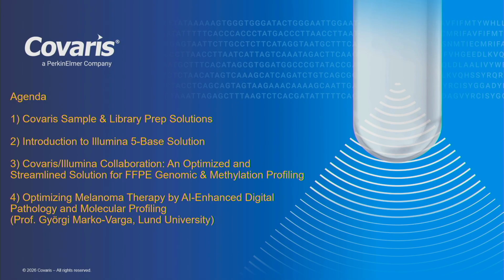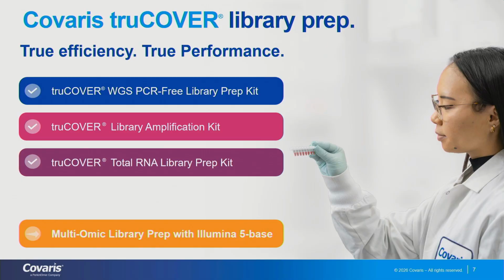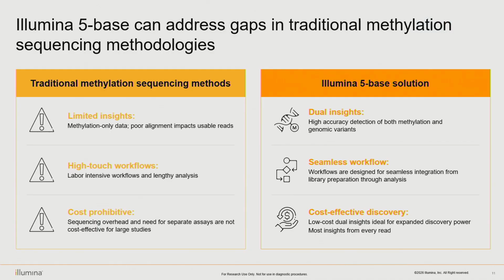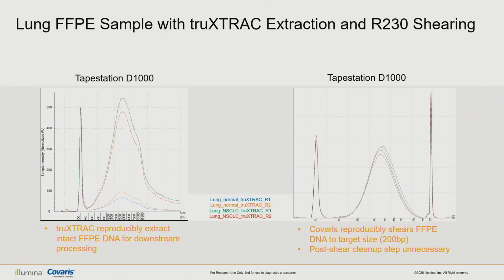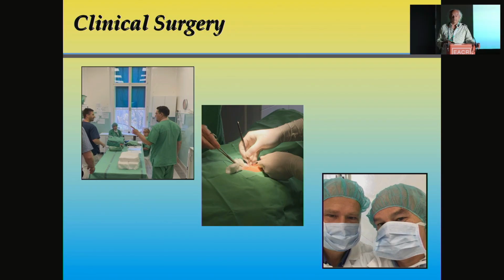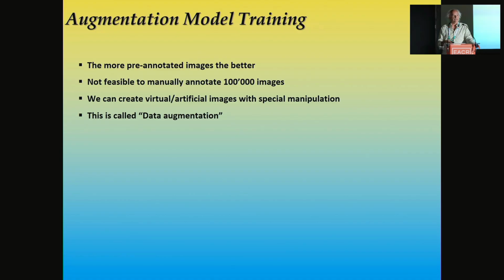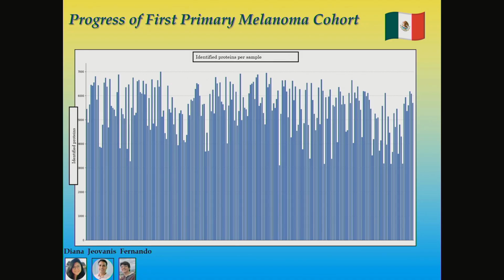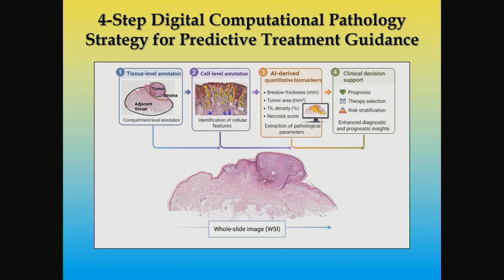Streamlining FFPE Genomic, Methylation, and Proteomic Analysis — A Covaris Symposium from EACR 2026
What does it take to turn decades-old, formalin-fixed tissue into reliable, sequencing-ready data, whether the question is genomic, epigenetic, or proteomic? Watch this on-demand symposium from EACR 2026, featuring Covaris, Illumina, and Lund University, to see how acoustic-based FFPE sample preparation is enabling deeper, faster, and more reproducible analysis across multiple omics platforms.

Erik Söderbäck of Covaris opens with an overview of Adaptive Focused Acoustics technology and how it supports DNA and RNA co-extraction directly from FFPE tissue without organic solvents, alongside Covaris library preparation solutions for whole genome and RNA sequencing. Nadia Sedlyarova of Illumina then introduces the Illumina 5Base solution, a novel chemistry that delivers simultaneous genomic variant and methylation profiling from a single library prep. Together, Söderbäck and Sedlyarova present validation data showing that the Covaris and Illumina 5Base workflow performs consistently between genomic DNA and FFPE DNA, including results from matched lung cancer and normal tissue samples. The symposium closes with Professor György Markó-Varga of Lund University, who shares findings from an ongoing 1,000-patient melanoma proteomics study built on one of the world's largest pathology biobanks, including a first-of-its-kind case study tracing a single patient's tumor evolution across four metastatic events and multiple countries.
Key Takeaways

Acoustic-based FFPE extraction delivers high-quality DNA and RNA without organic solvents, validated for long-read sequencing applications
The Covaris and Illumina 5Base workflow enables simultaneous genomic variant and methylation profiling from a single library prep, with consistent performance between genomic DNA and FFPE DNA
Real patient lung cancer and normal tissue data confirm robust coverage, mapping, and methylation results from FFPE material
High-throughput, 96-well FFPE proteomic solubilization enables reproducible, large-scale analysis across a 1,000-patient melanoma cohort
A first-of-its-kind longitudinal case study tracks tumor evolution across four metastatic events in a single patient, spanning hospitals in four countries